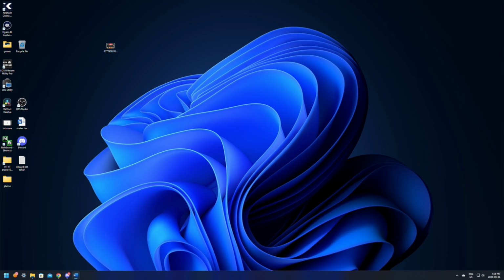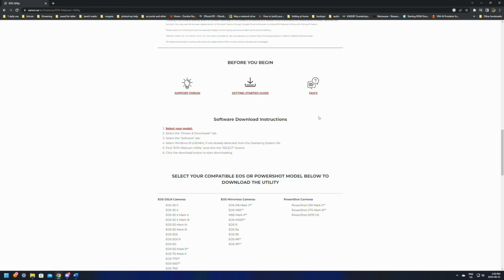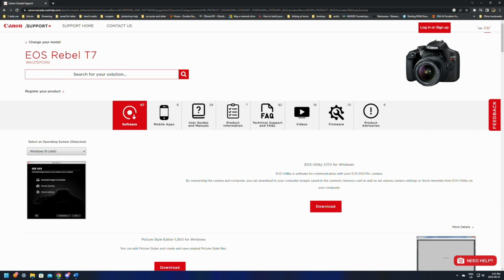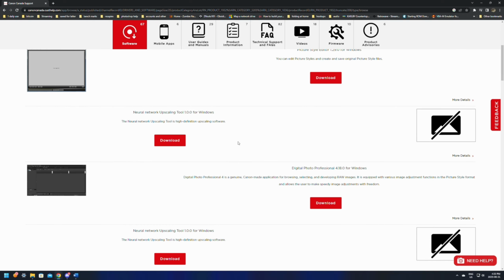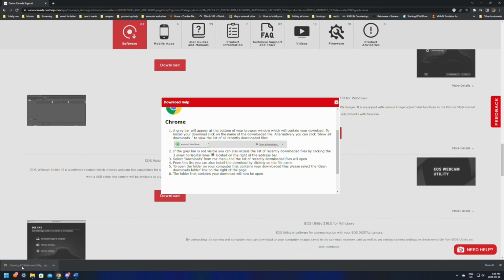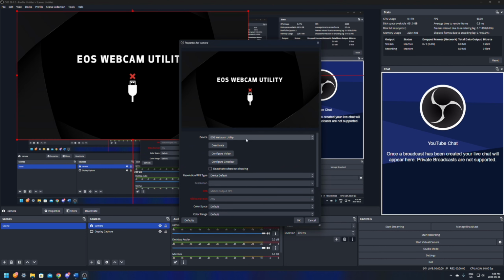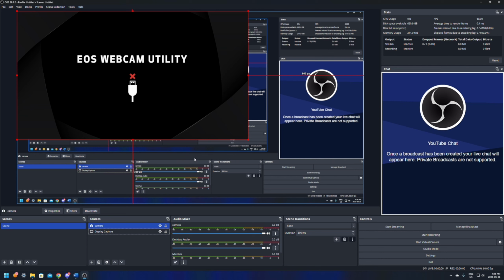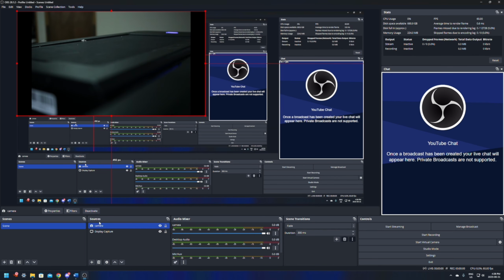Use a canon camera for streaming with obs